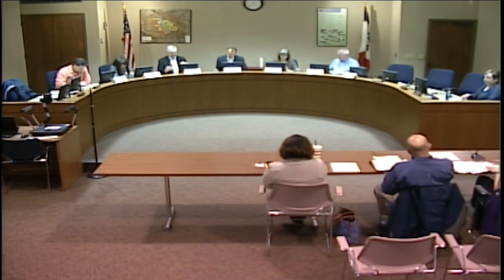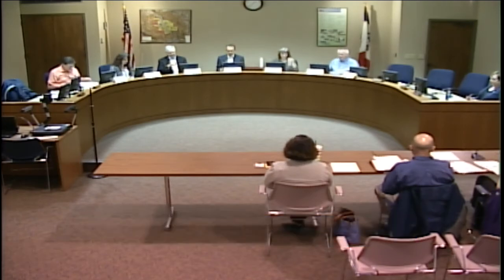Waverly Utilities Meeting (May 9, 2019)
Waverly Utilities Meeting